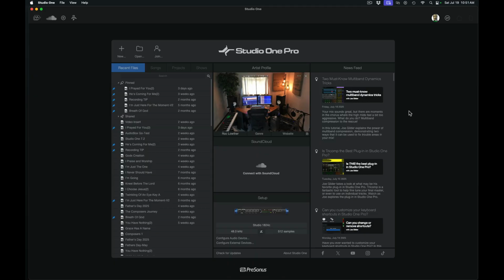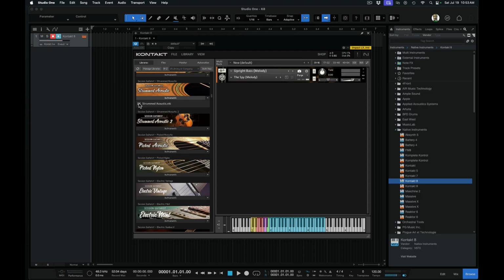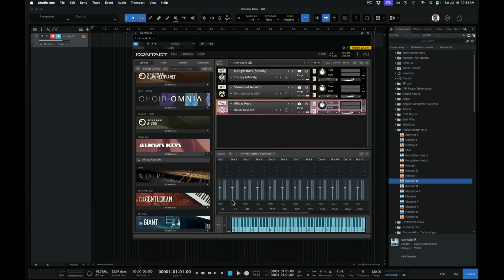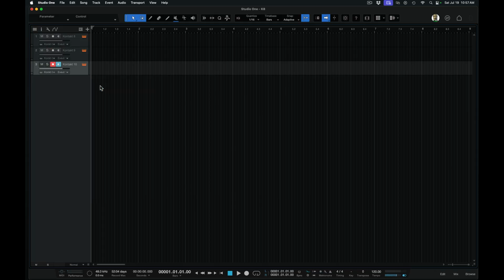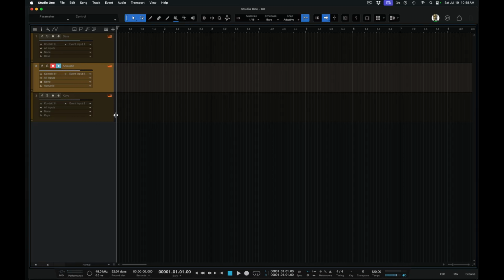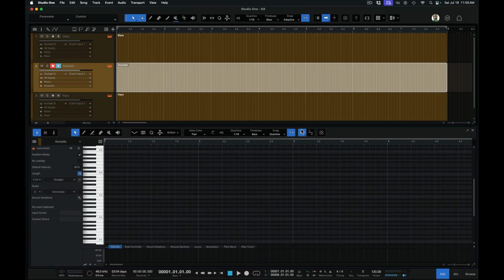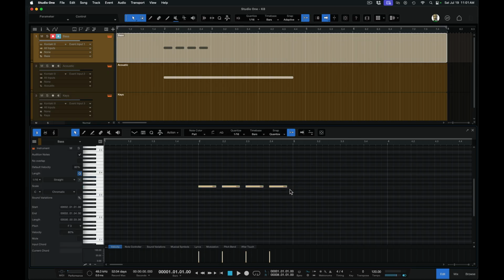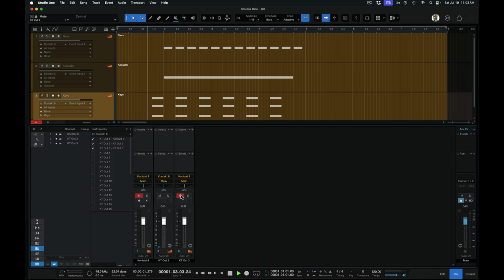Kontakt 8 in Studio One 7.2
Inserting Kontakt 8 into Studio One 7.2 and separating the instrument tracks.